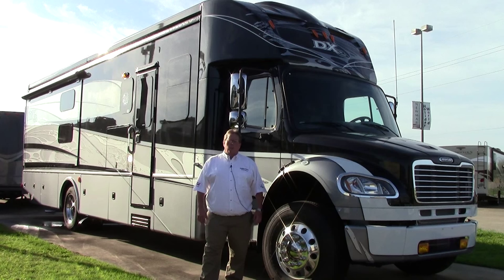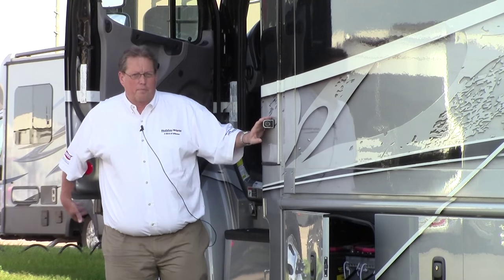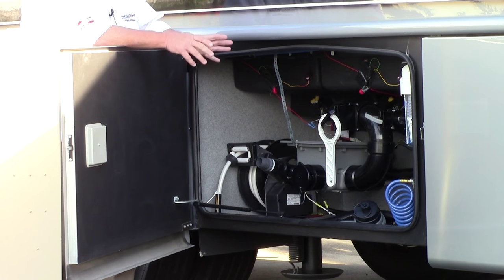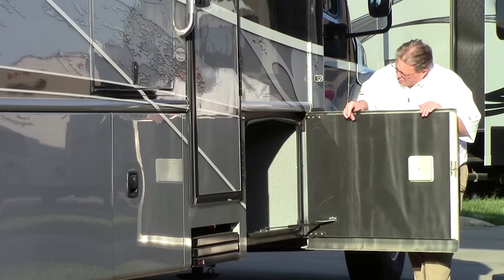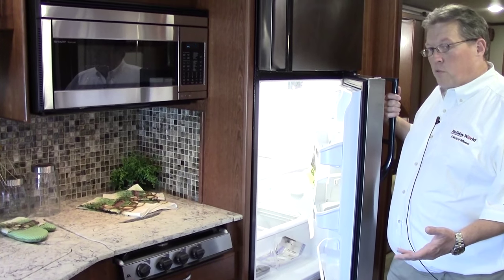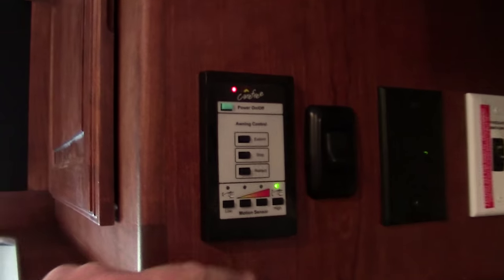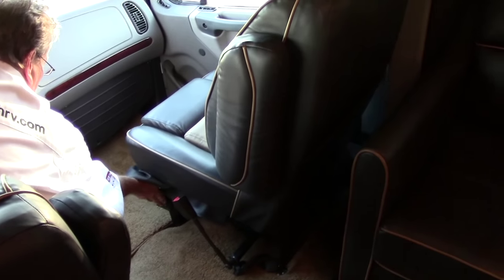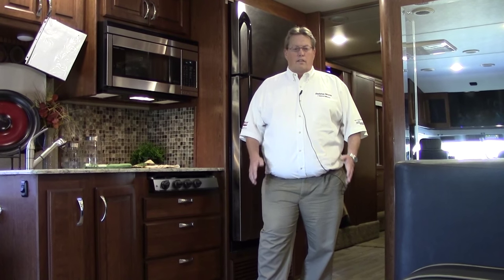New 2016 Dynamax DX3 37BH Class C Motorhome RV - Holiday World RV 281 371 7200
New 2016 Dynamax DX3 37BH Class C Motorhome RV - Holiday World of Houston in Katy, Texas